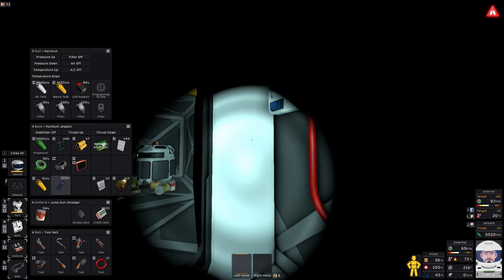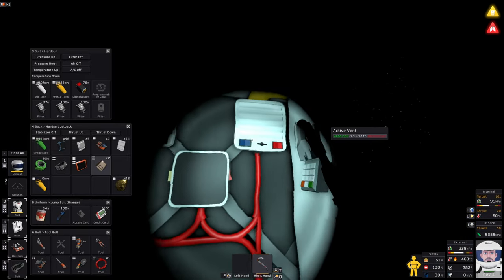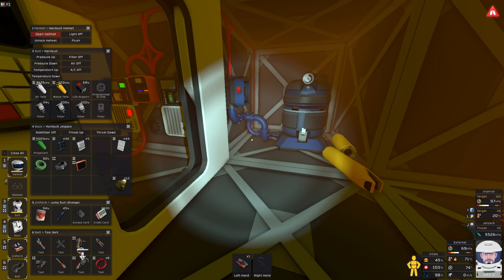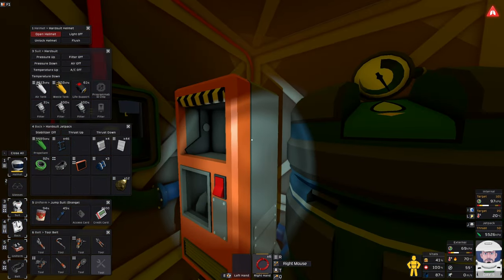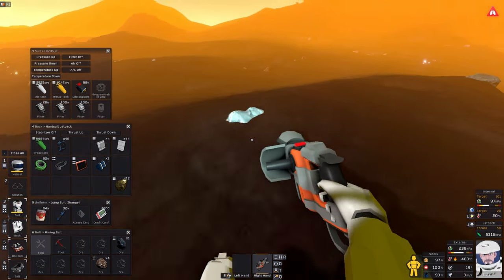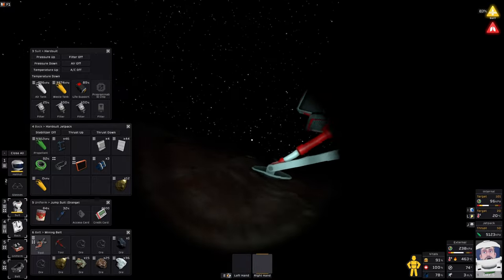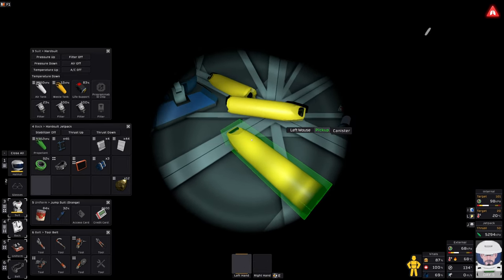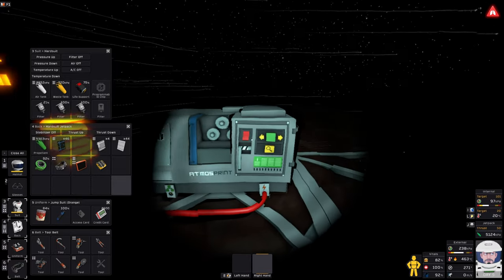Venus Won - Stationeers Survival 2022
Venus finally got me. I am still not sure how, however I guess that wraps Venus up for now. Looking forward to making another guide. Perhaps for Moon

Special thanks to GrunfWorks Patrons: (Rank Veteran Test Pilot or higher):
Smoking Warthog
Joey Simmons

...and YouTube Channel Members (Rank Veteran Test Pilot or higher):
Stian Storengen